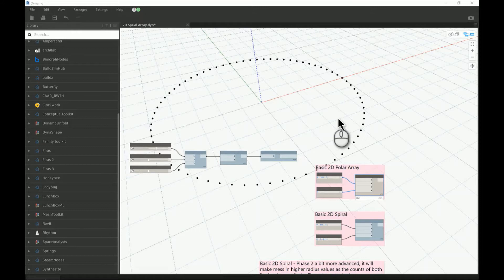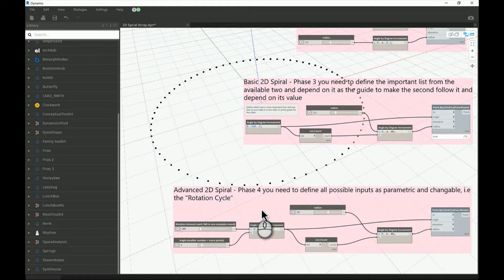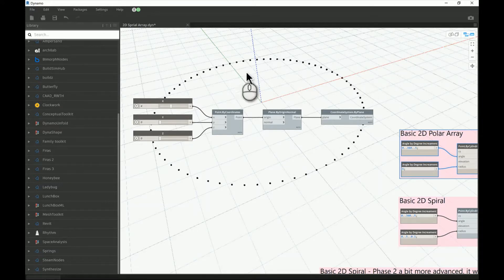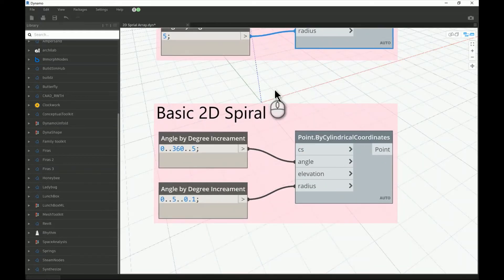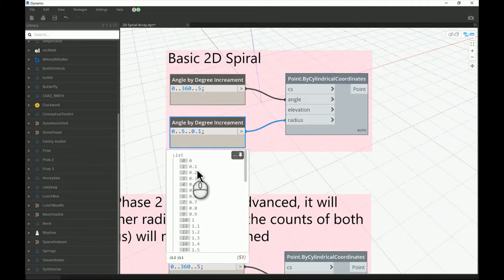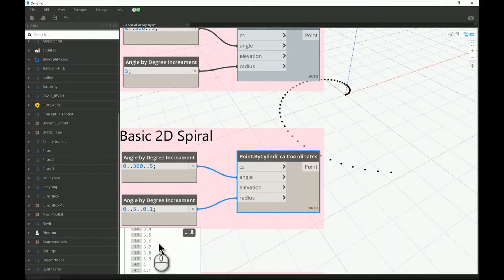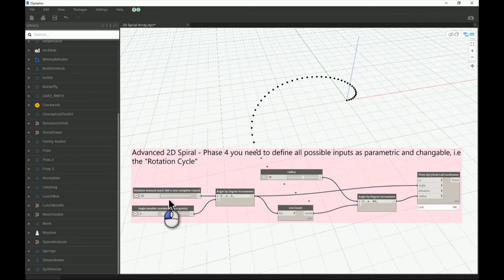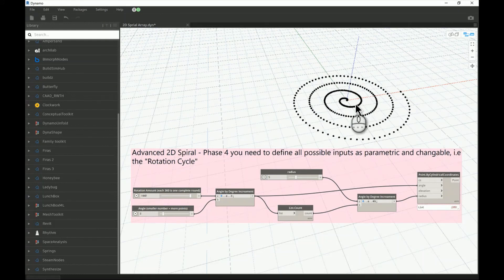Points in Dynamo - Part 6 _ From Basic to Advanced Spiral Array in Dynamo -Revit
Greeting,
In this video, I will explain the following:
1- How you can make a spiral array in Dynamo - Revit
2- How to gradually increase the complexity of your Dynamo scripting and change your work from basic nodes to advanced nodes.
3- How to make one fixed list and the other depends on it.
4- List.Count in Dynamo - Revit
5- Add more parameters to your Dynamo Scripting to make advance.

Best Regards,
Firas Noori

Ajman University
UAE